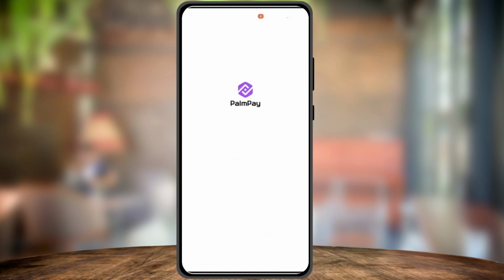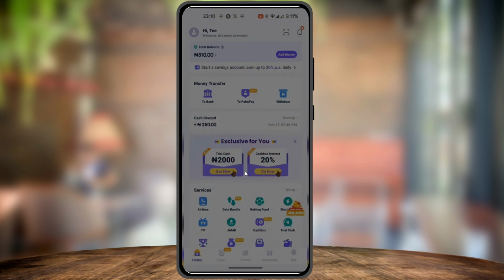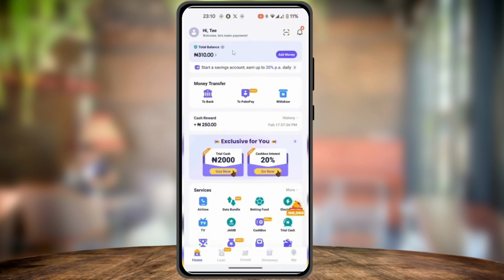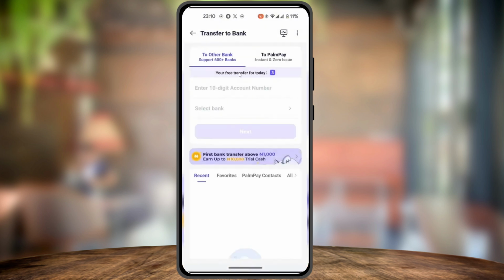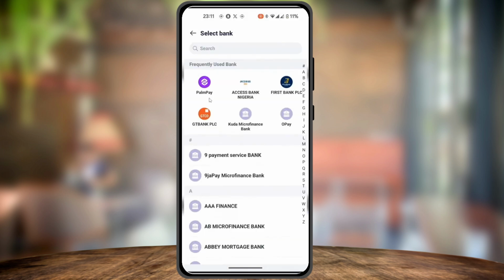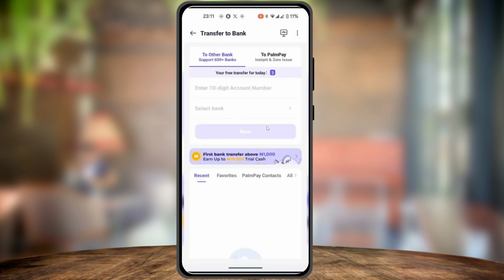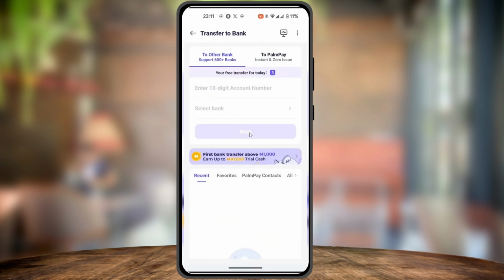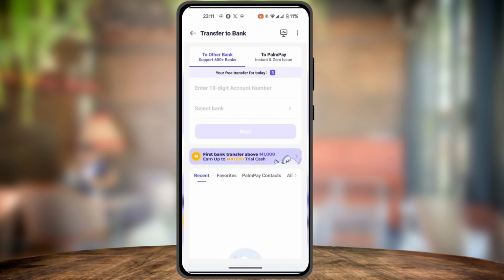HOW TO TRANSFER MONEY FROM PALMPAY TO ANOTHER ACCOUNT 2025 - Step by Step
In this video, learn how to transfer money from PalmPay to another account step-by-step. We’ll guide you through the easy process of sending funds securely using PalmPay’s app features.